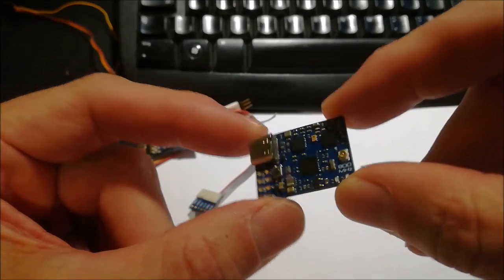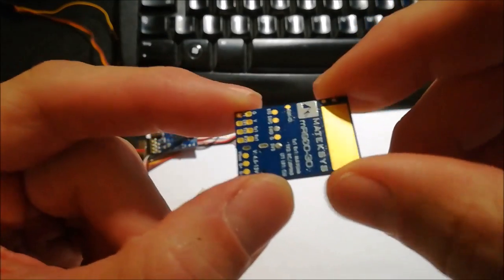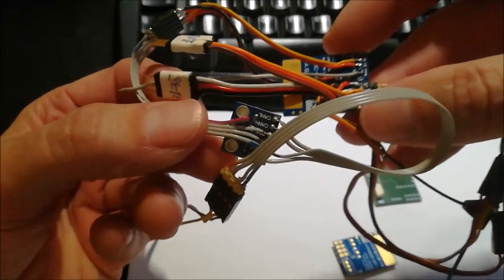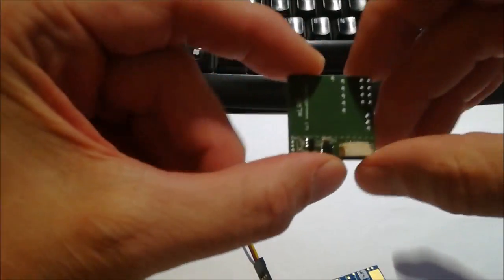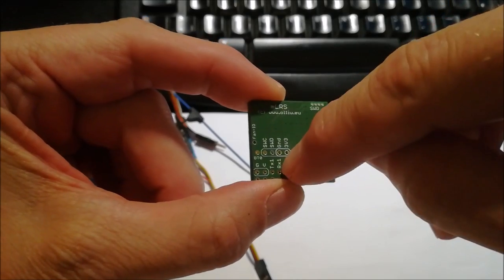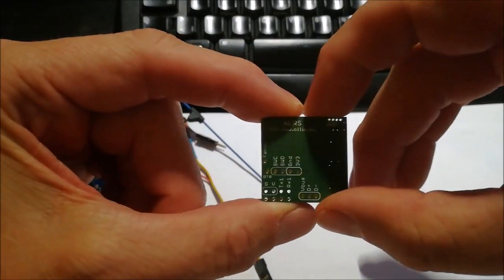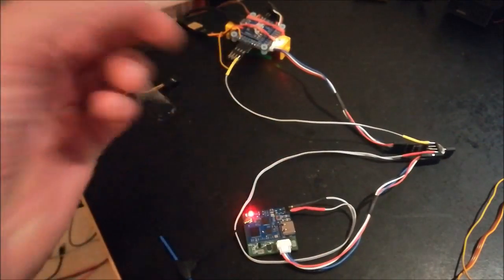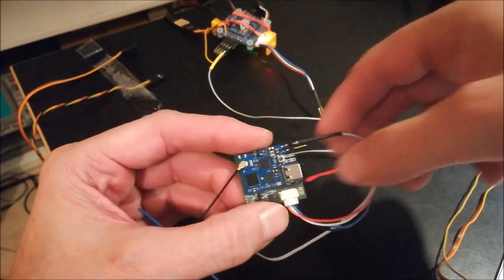mLRS DroneCAN carrier board for MatekSys receivers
This is the sort of thing which I enjoy doing ... sufficient reasons to share :)